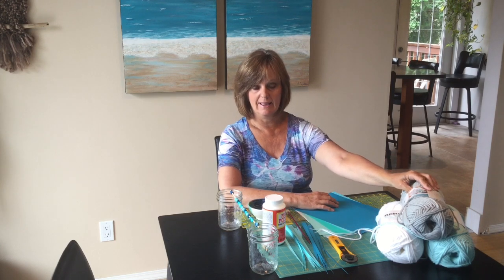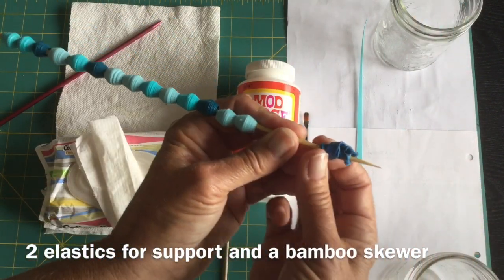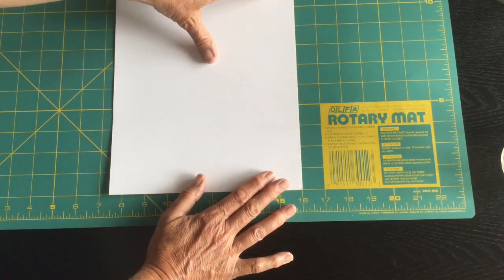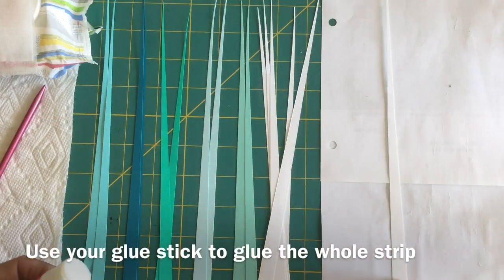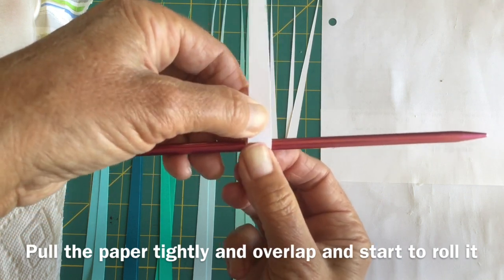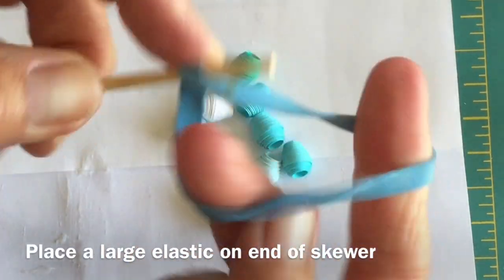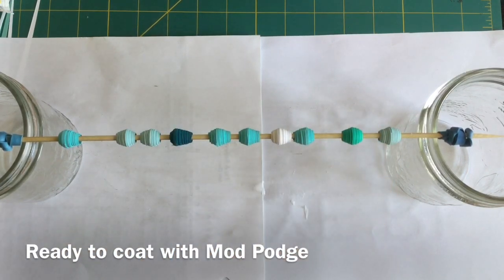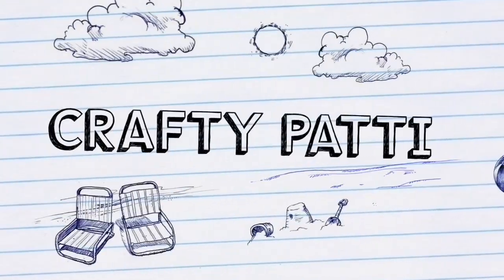BEAD MAKING tutorial video - large hole for macrame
This video will take you step by step on how to make a rolled bead with a large hole to work perfectly for all those macrame projects that have thick bulky cord or yarn.  Lots of different colors of card stock to choose from so you can color co-ordinate for your project. This method of bead rolling can be adapted to smaller holes by just using a smaller needle or skewer. Then you can have fun making jewelry as well.
Supplies used:
-Cutting mat
-Omingrid ruler or metal ruler
-pencil
-Rotary cutter
-Card-stock in colors of choice
-glue stick
-Knitting needle, croquet hook or skewer for your rolling tool. I used a 9US/5.5mm knitting needle
-some scrap paper for a gluing service
-2 canning jars for a gluing and drying rack
-2 large elastic bands
-Mod Podge gloss-lustre water base sealer, glue and finish
-Cleansing wipes & paper towel
-skewer to hold beads when applying Mod Podge